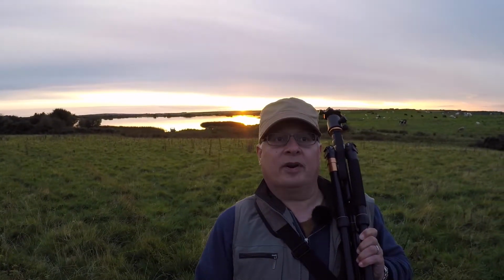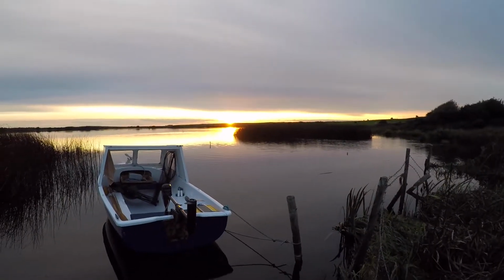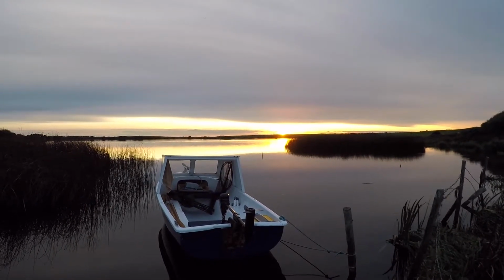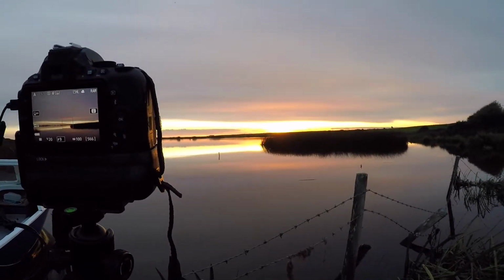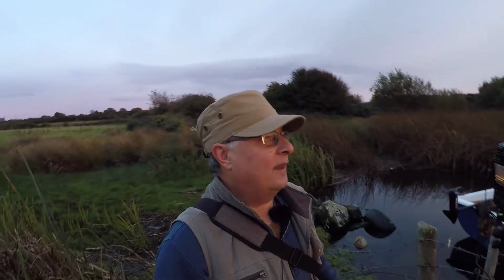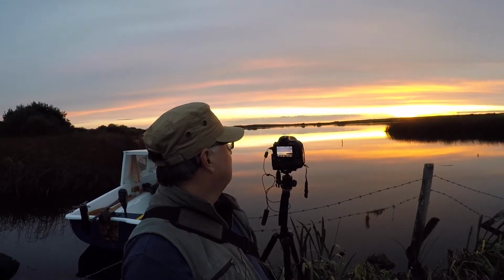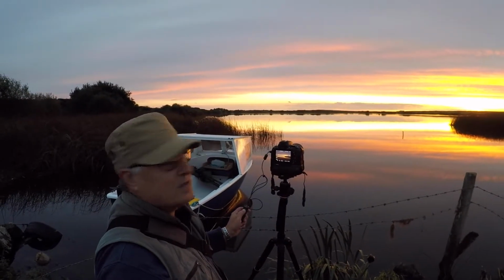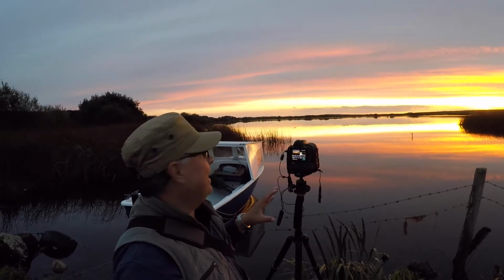Photography, Llyn Coron, Anglesey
A very impromptu landscape photography location shoot at sunset on Llyn Coron, Anglesey, North Wales. Sept 2017.

My budget equipment: Nikon D5500 and 18-140mm kit lens.